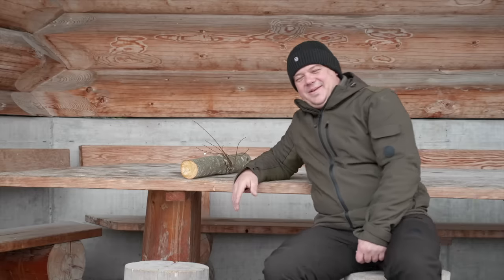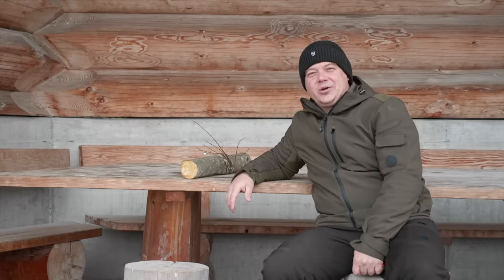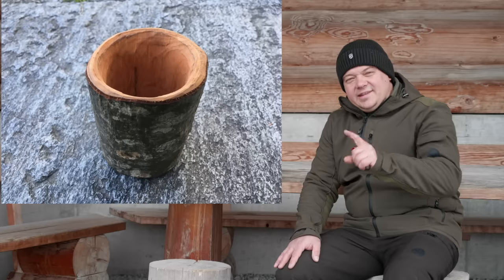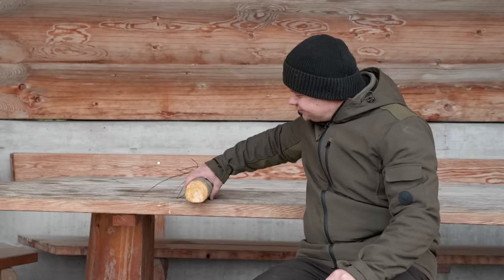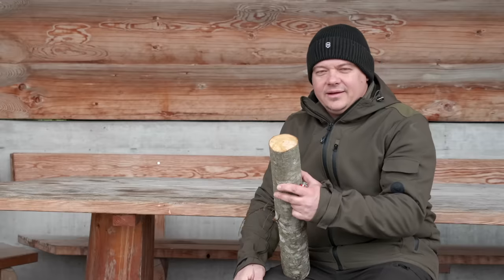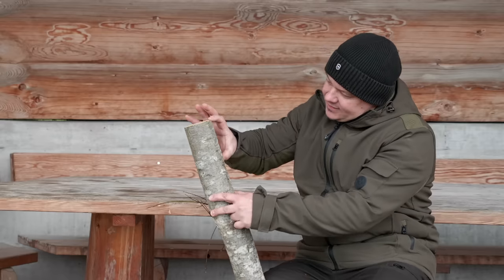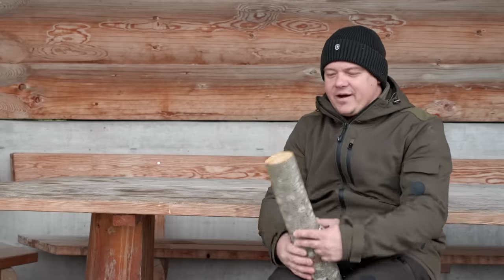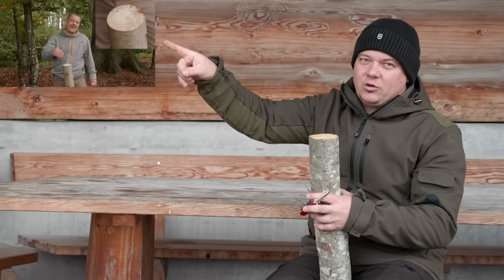How to carve a drinking cup - A Victorinox Swiss Army Knife Projekt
In this video i show you some tricks how to craft a drinking cup in shrink pot technique style. The only tool i need is a Victorinox Huntsman Swiss Army Knife.

Used Equipment:
Victorinox Huntsman